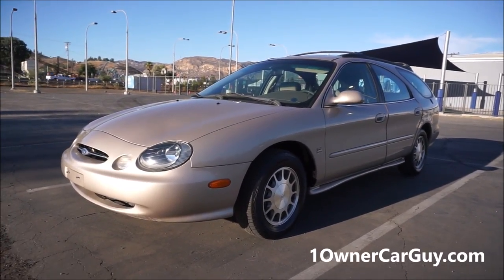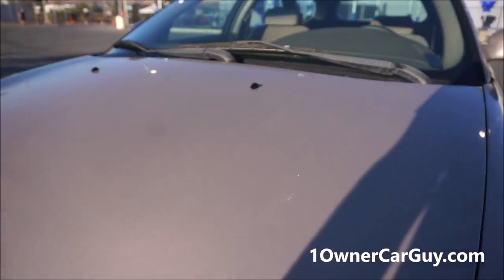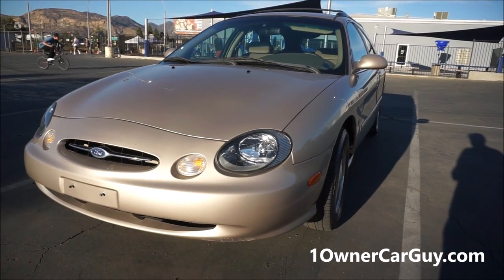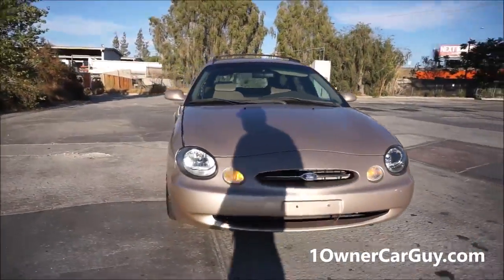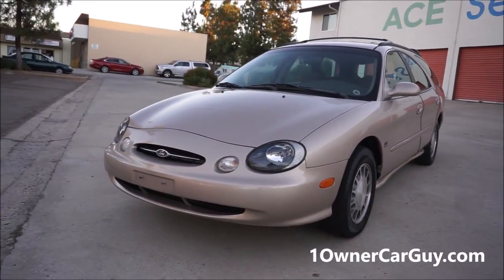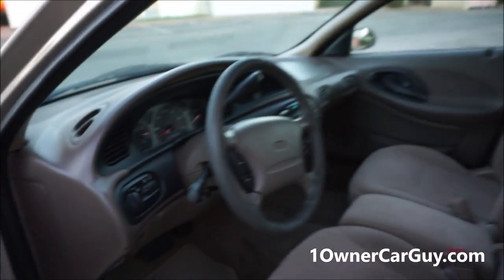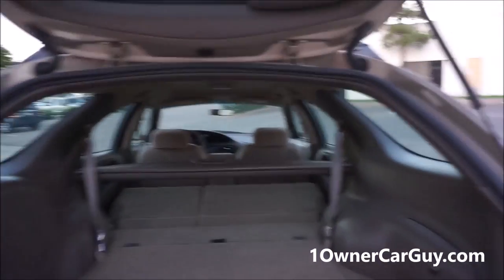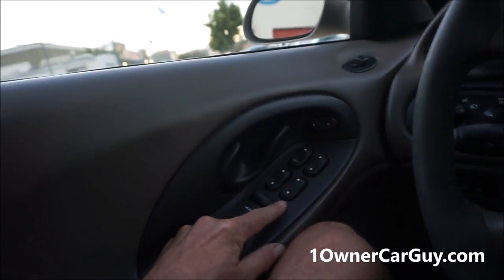FORD TAURUS STATION WAGON FOR SALE LOW MILE CLEAN FULL VIDEO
Nice clean low mile 3rd row seat station wagon good economical car best price and reliable vehicle at a great priceSubscribe

1 Owner Car Guy   (Nathan Wratislaw)